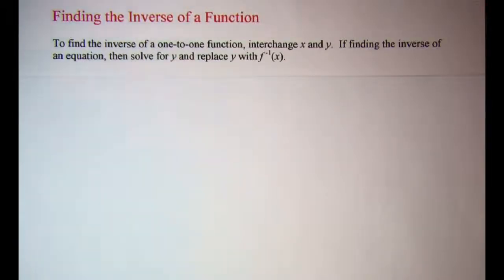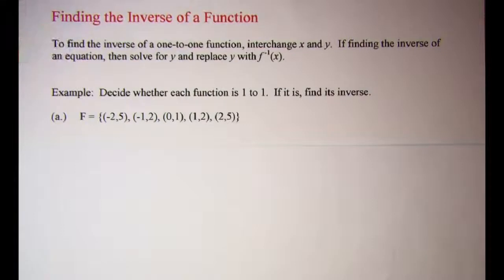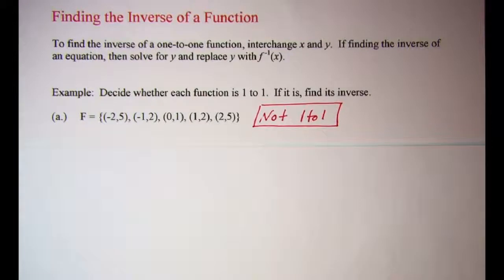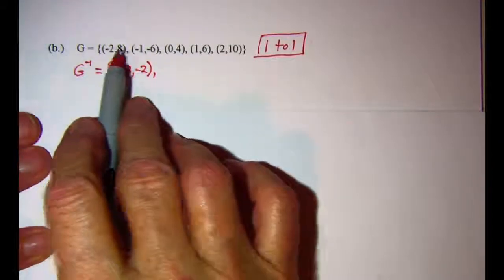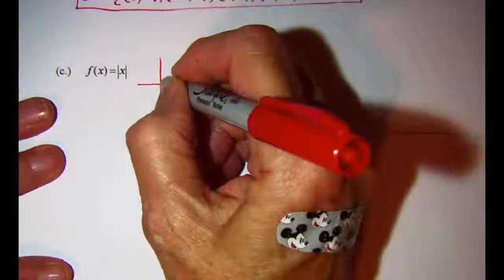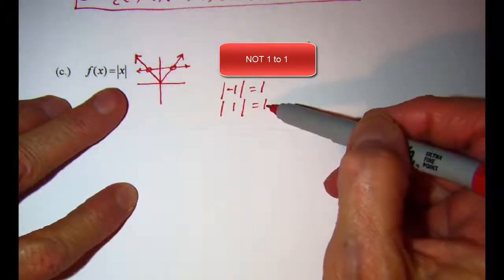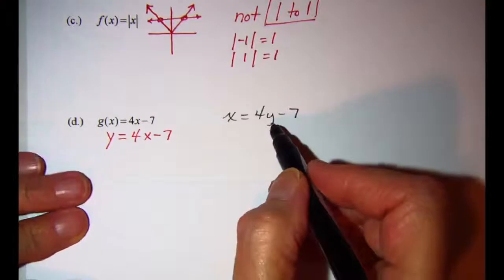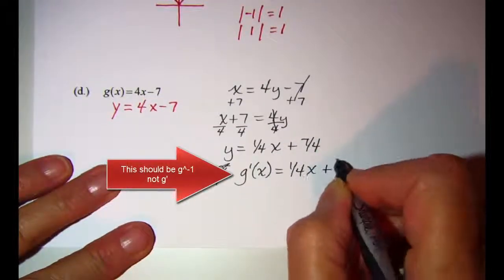Finding the Inverse of a Function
Several examples are shown with sets of ordered pairs and equations